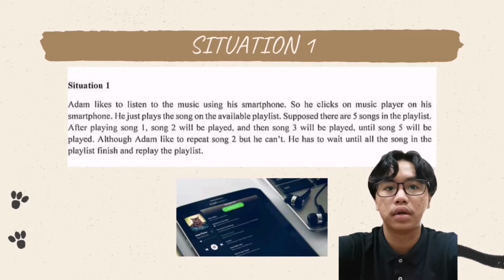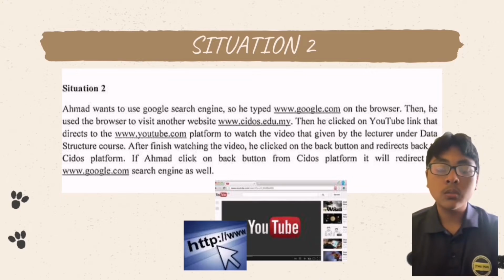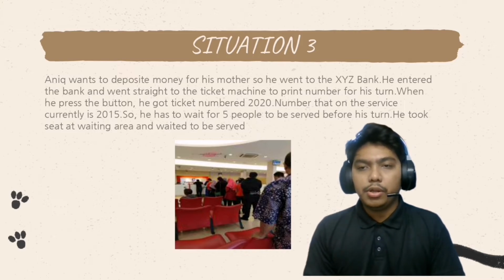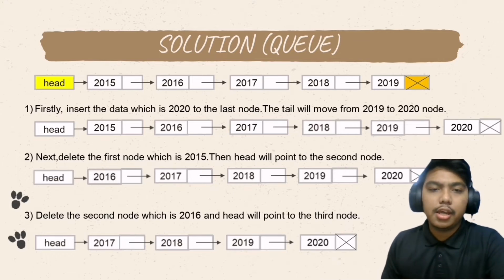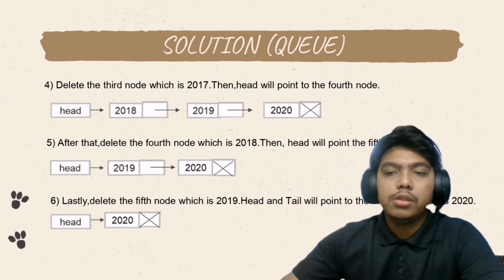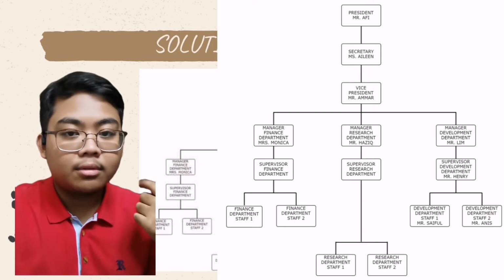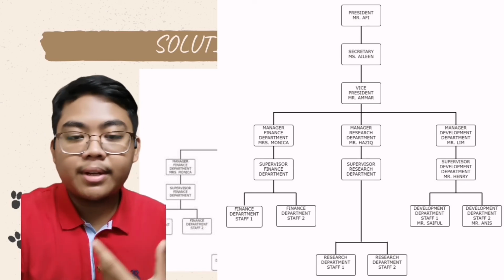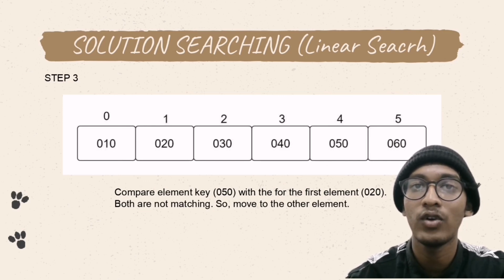Mini Project DFC30233 DATA STRUCTURE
Group Members
1) Afif
2) Angelo
3) Bradley
4) Danish
5)Zainor

Video Created by AFIF ZULKARNAIN BIN AHMAD HILMI.